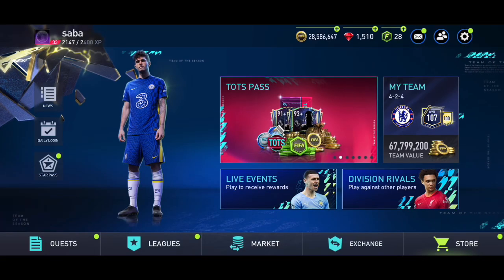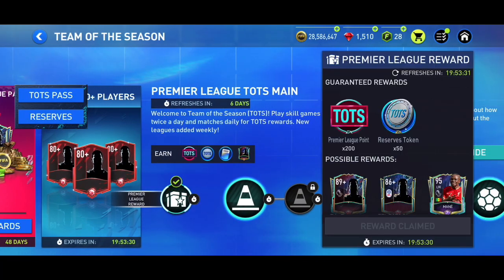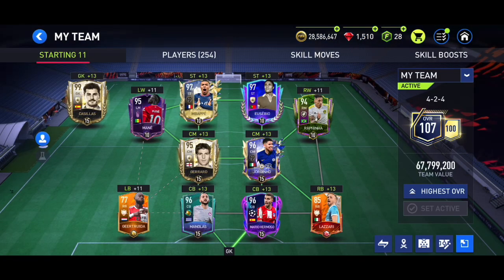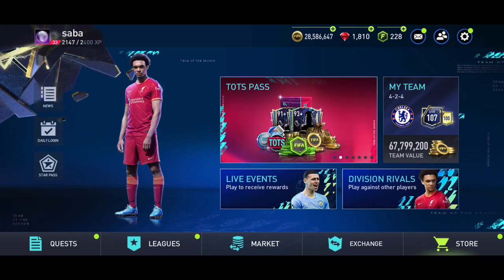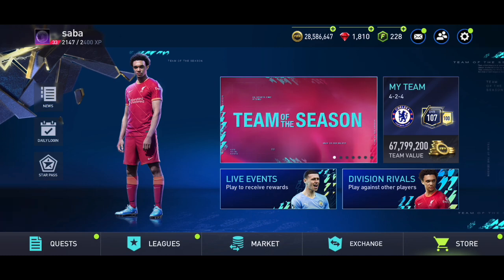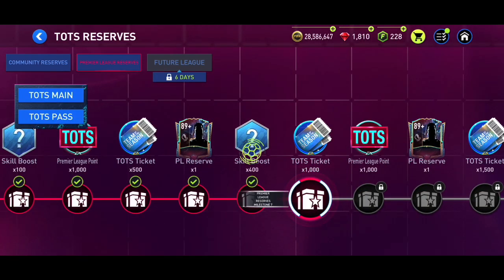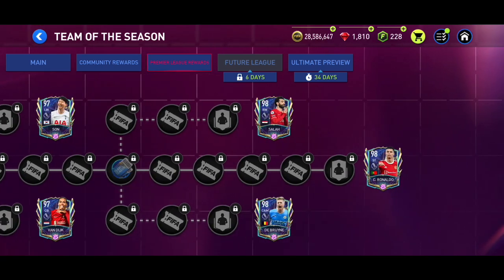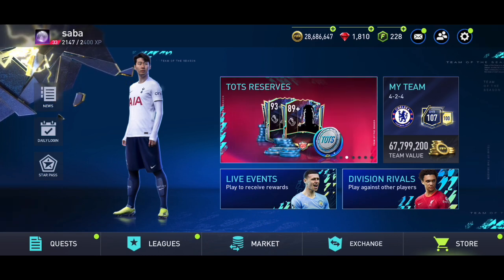DO THIS! EVERYTHING YOU NEED TO DO DURING PREMIER LEAGUE TOTS! | FIFA MOBILE 22!